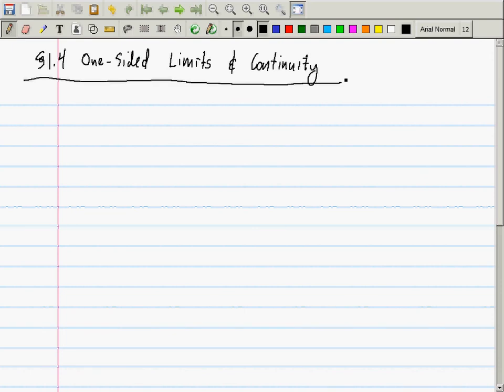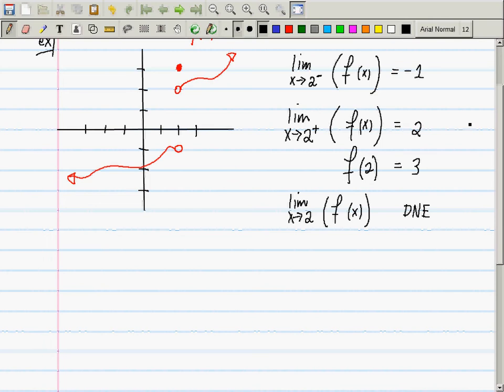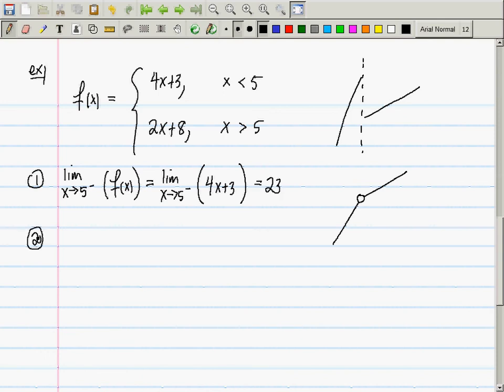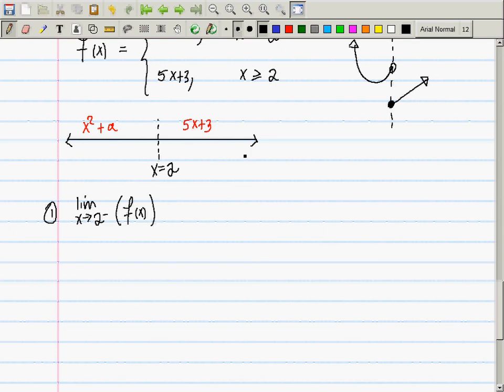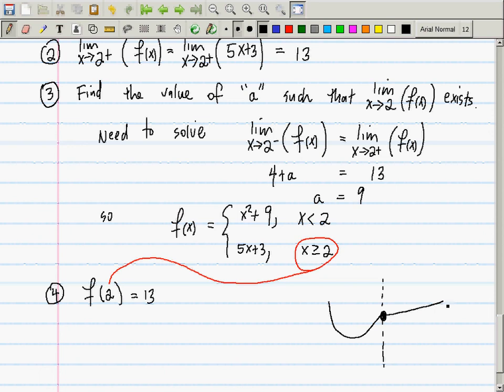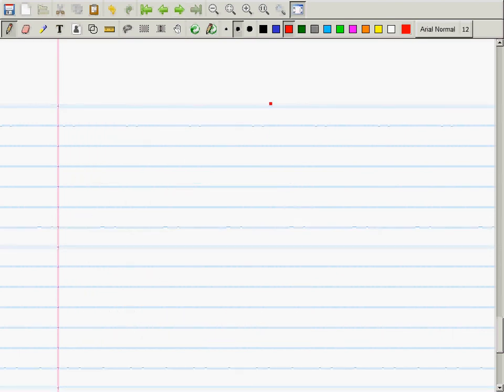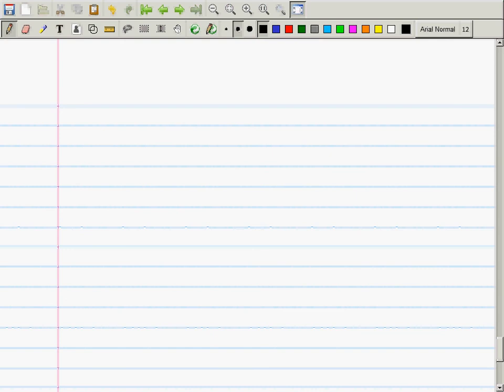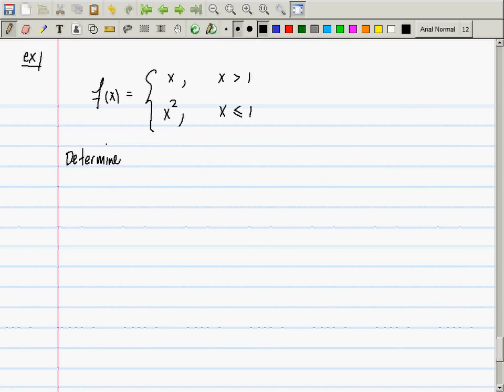MATH 2417 2013 01 23